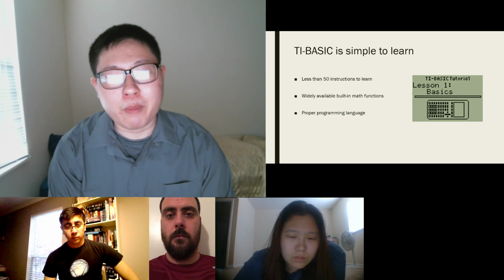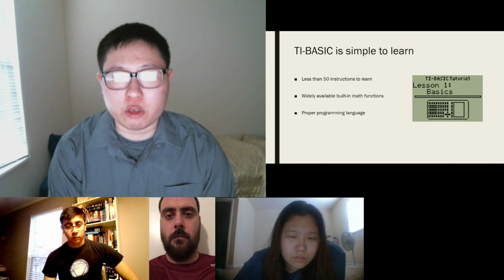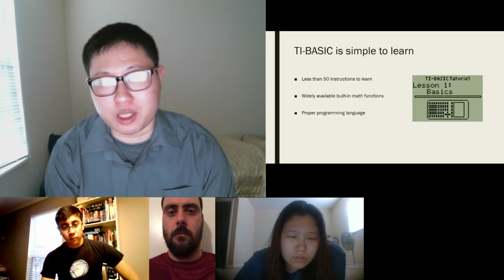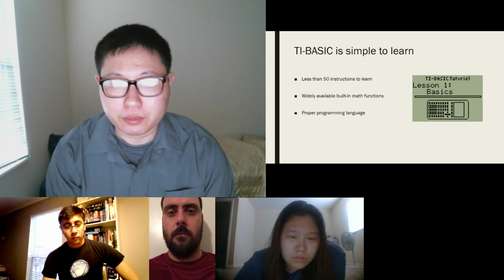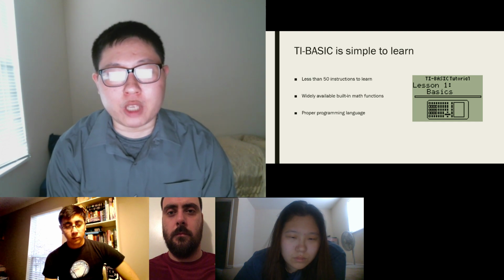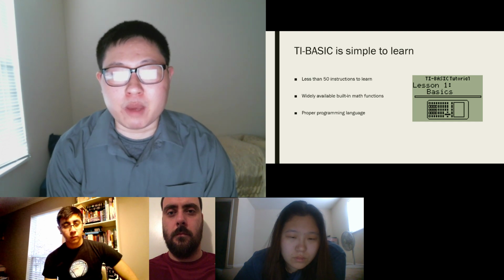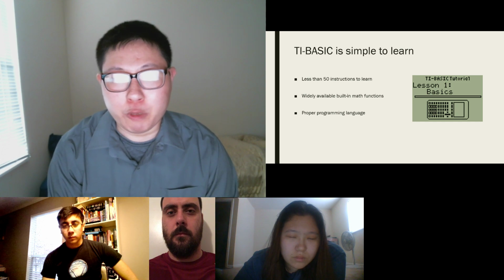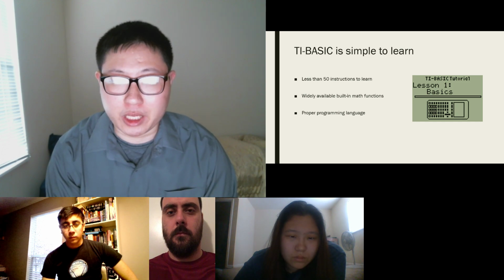COM 231 Persuasive Speech